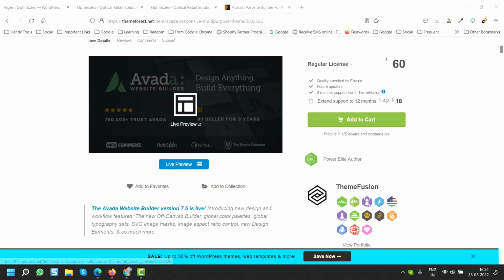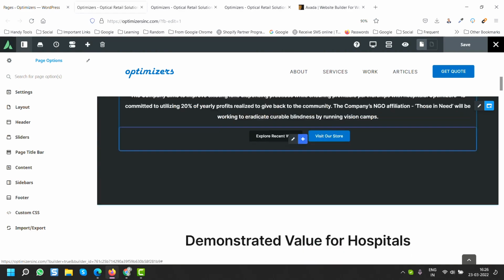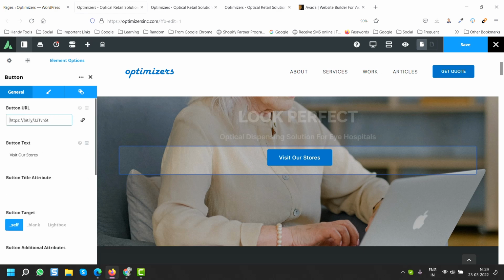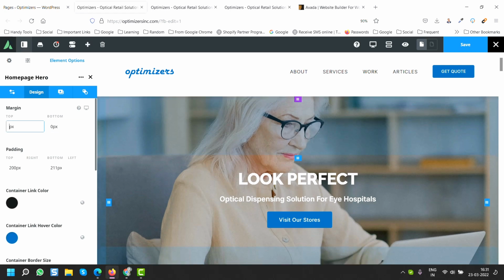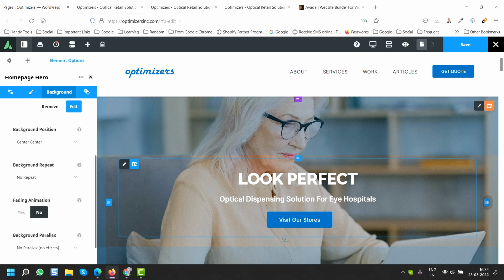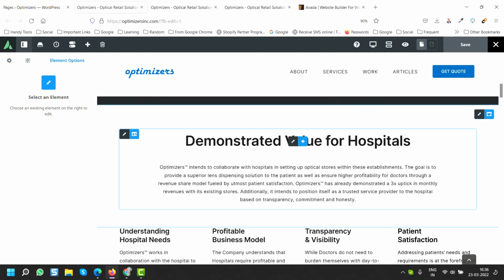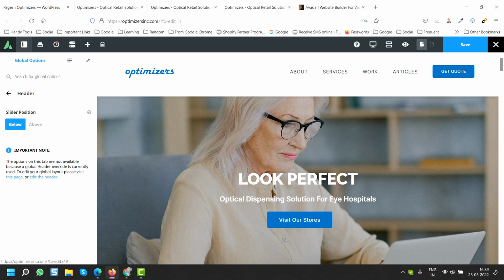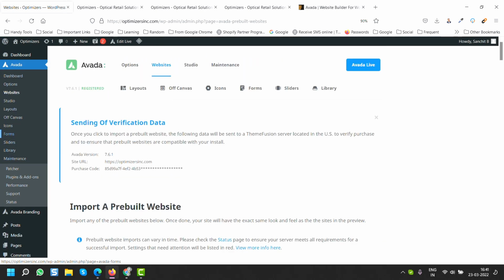How to Create a Website using Avada Theme